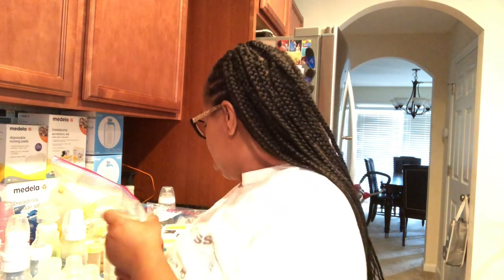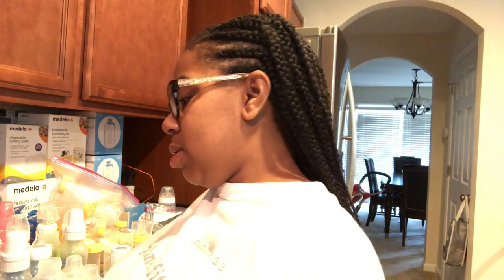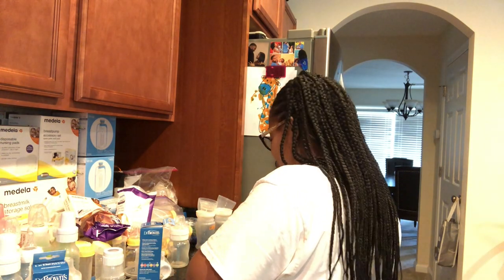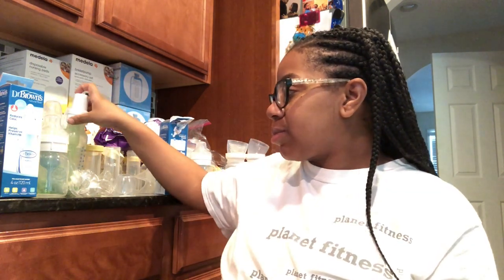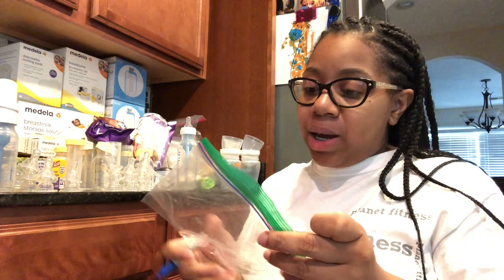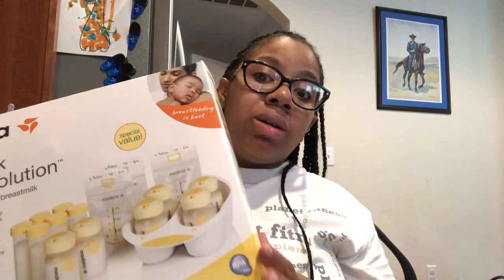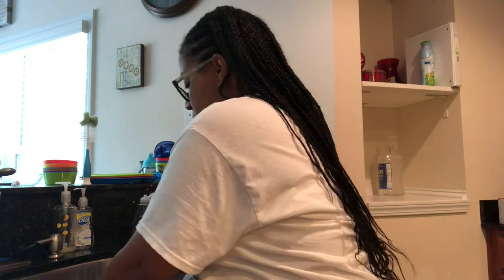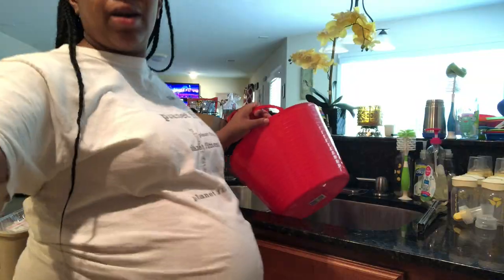HOW I STERILIZE MY BABY BOTTLES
Hi Cousins,

In this vlog I will show you how I sterilize baby JR's bottles.

Wedding Story

Visit my business page
JourniCollections.com

Adonya RS